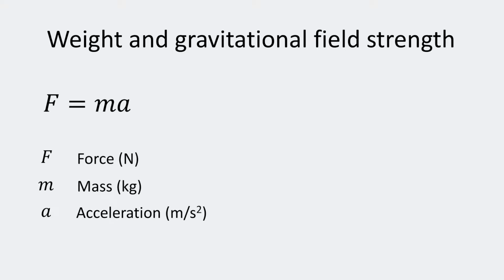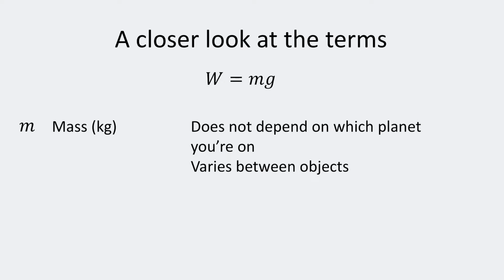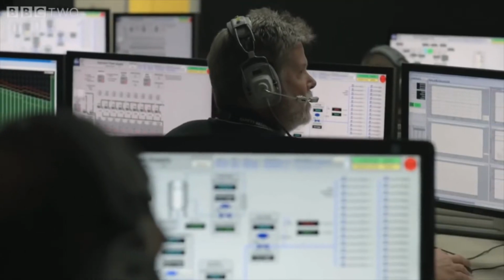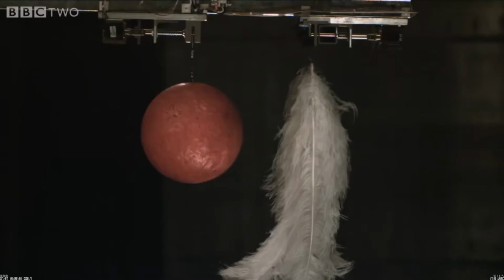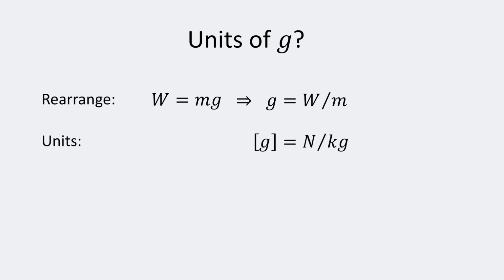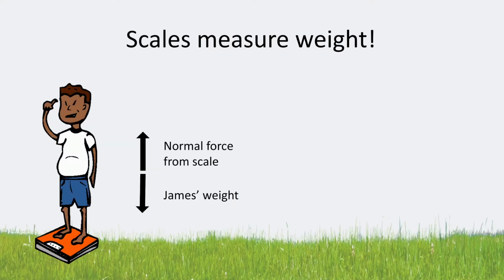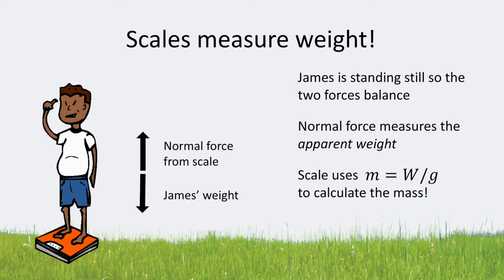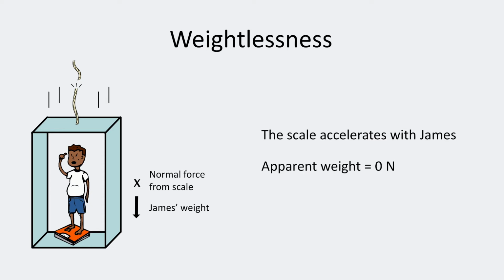Gravity 1: Gravitational Field Strength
Part 1 of 4 in a mini-series about gravity.

Share any questions or comments below and I'll do my best to respond!